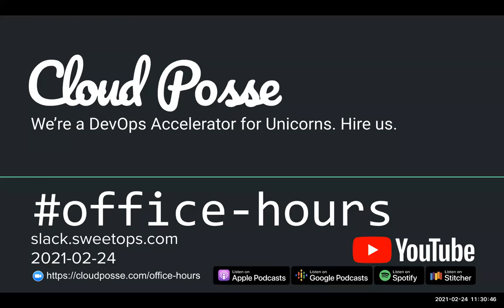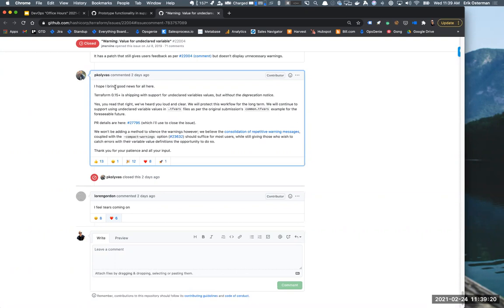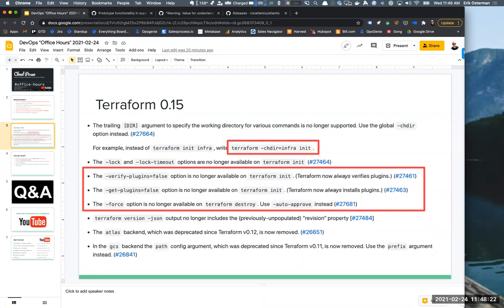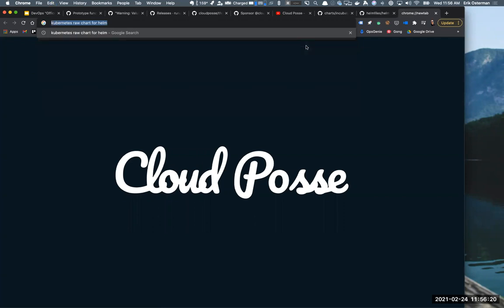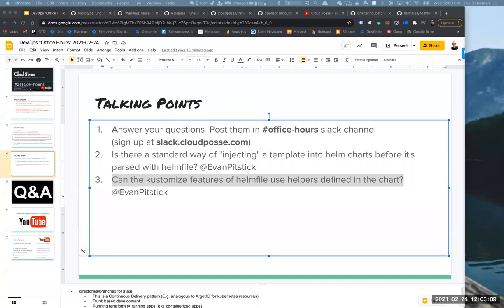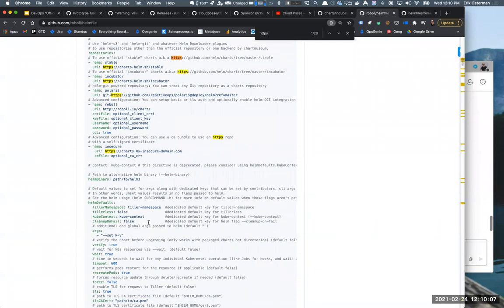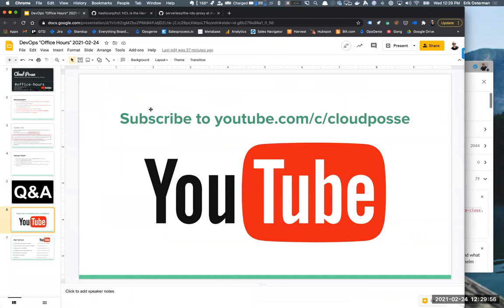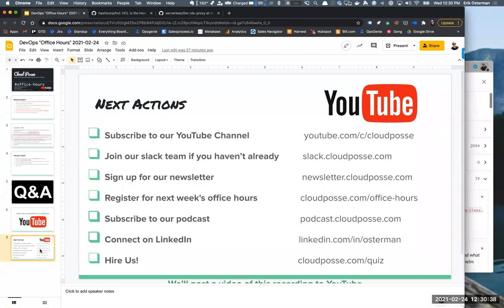DevOps "Office Hours" (2021-02-24)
00:00:00 Intro
00:01:11 HashiCorp Prototype for Terraform Module Acceptance Terraform Testing
See docs, and requires 0.15+ (alpha)
00:05:27 Terraform 0.15+ is shipping with support for undeclared variables values, but without the deprecation notice.
00:08:55 Atlantis 0.17.0-beta shipped with basic support for OPA
00:16:10 Terraform 0.15 -chdir
00:20:27 Sponsor Cloud Posse / SweetOps / Office Hours for $1 / mo
00:20:54 Check out last week's office hours on YouTube!
00:21:13 Is there a standard way of "injecting" a template into helm charts before it's parsed with helmfile?
00:24:54 Can the kustomize features of helmfile use helpers defined in the chart?
00:32:50 Raw chart pattern vs wrapping provider's chart with a parent chart
00:39:35 Can I have consistent namespaces in my sub charts from the parent charts?
00:46:13 Have you ever deployed Boundary?
00:48:32 What is the best place to propose a change to HCL2 language?
00:50:25 What is helmfile.d?
00:51:26 Disabling a module but Terraform still sees it?
00:53:16 Opinions on AWS CDK pattern-based code?
00:59:10 Outro